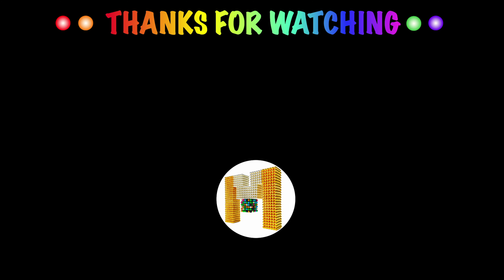DIY - How To Make Color Playground With Magnetic Balls, Kinetic Sand 4K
DIY - How To Make Color Playground From Magnetic Balls, Kinetic Sand (ASMR) | Magnetic Toy 4K